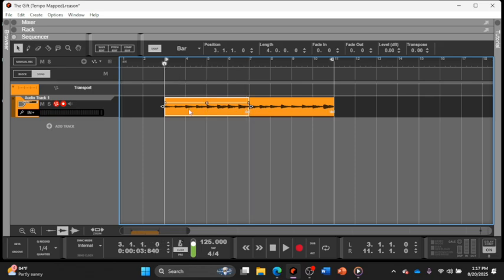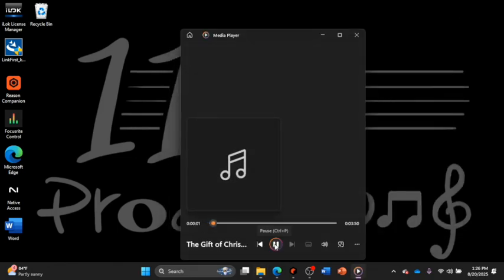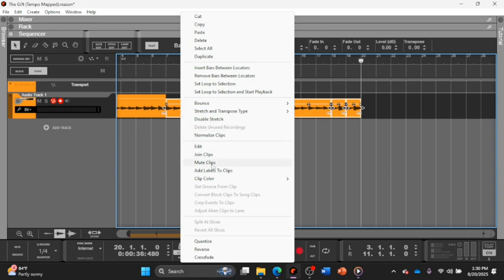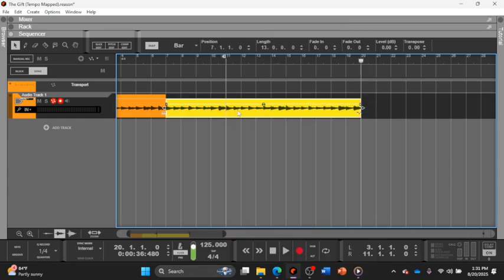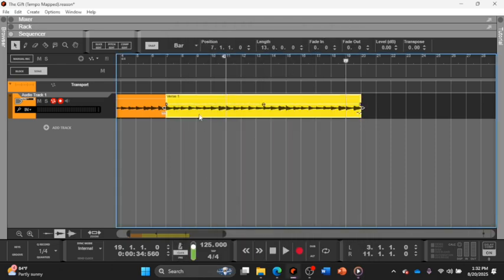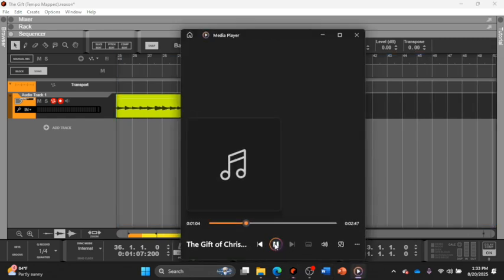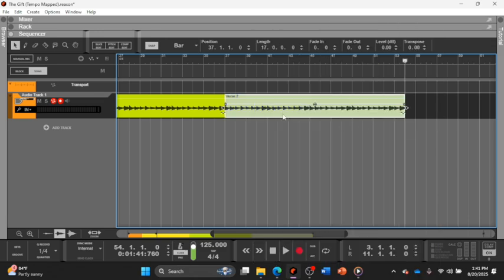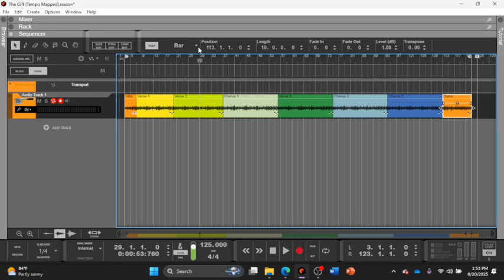Mapping out a Song Structure: A Guide